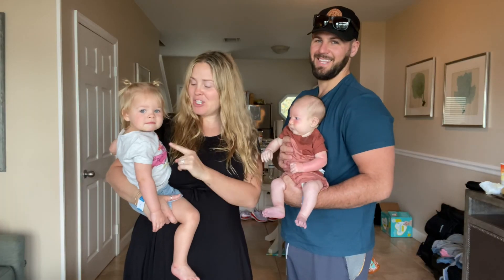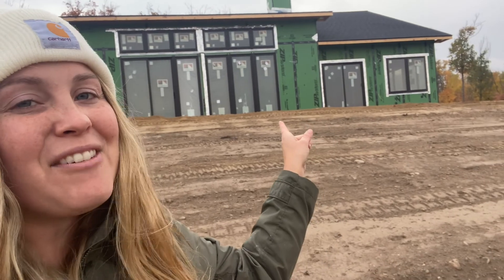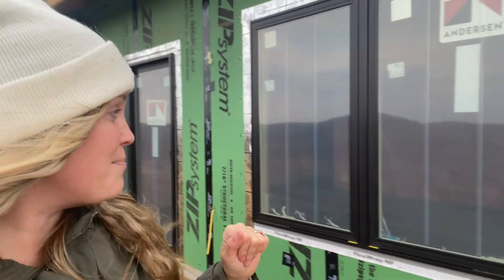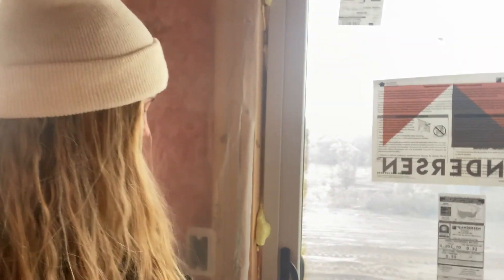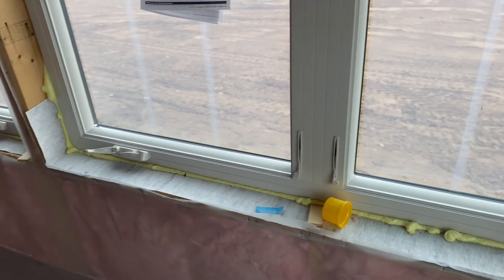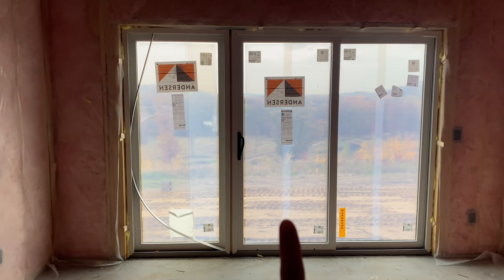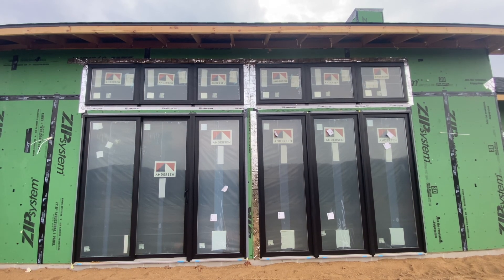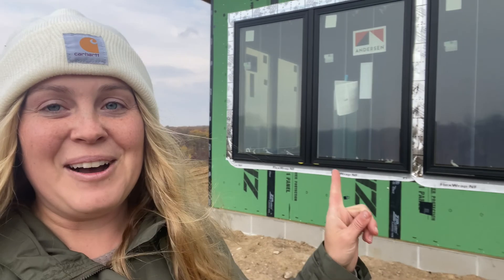OUR NEW HOME HAS WINDOWS: Custom Home Build | Episode 11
EPWe have been not so patiently waiting for these windows and sliding doors to arrive for over 4 months. I cannot even begin to tell you how happy we are that they are finally here and installed! This is such a huge milestone in the building process because everything is closed up and sealed in which means the rest of the interior work can commence!!

- The Dempsey Family

EPISODE 153